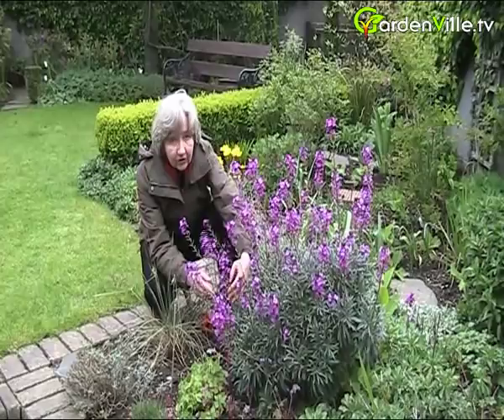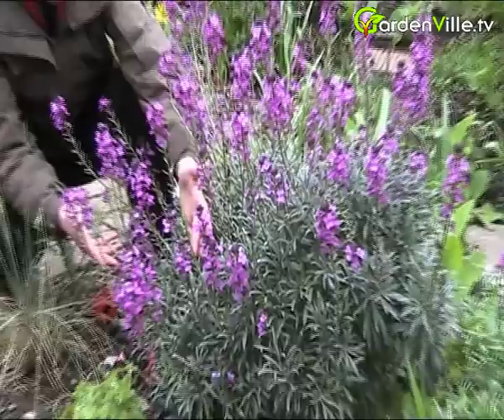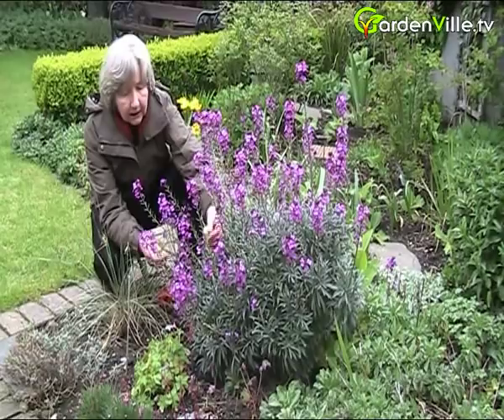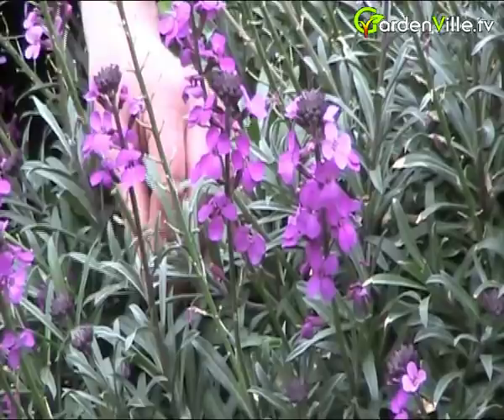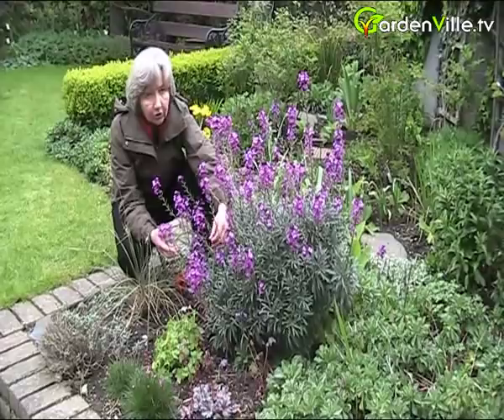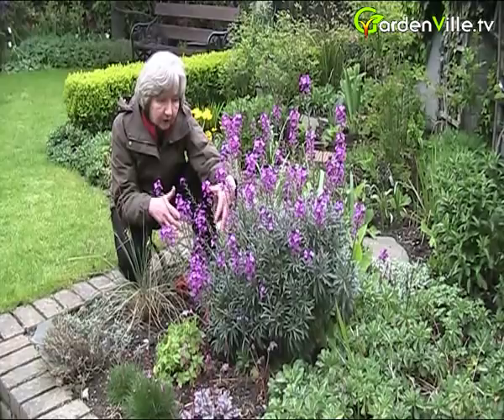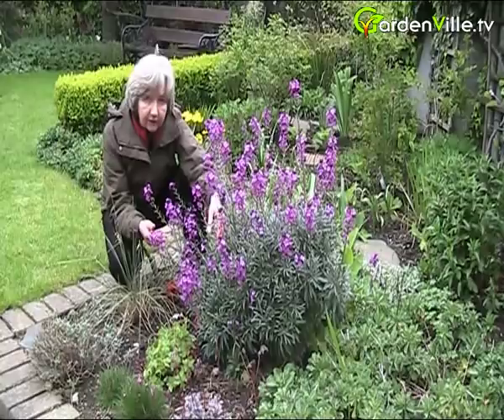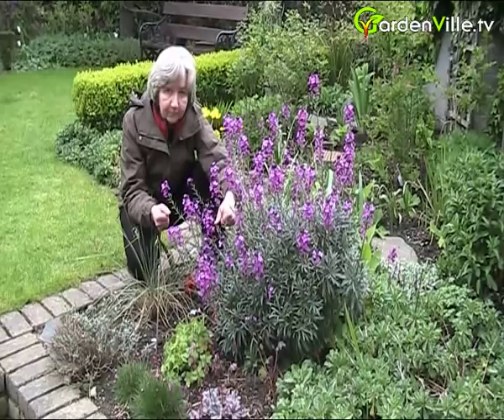Erysimum "Bowles' Mauve"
A wonderful plant that comes into flower in late winter early spring.  Erysimum like poor to moderately fertile soil that is well drained.  They do not like an acid soil and they are better not exposed to strong winds or a very damp soil in winter.  They should be dead headed by cutting down a few leaves into the stem and after flowering given a trim over to make a neater plant.  This particular variety, "Bowles' Mauve" is hardly ever out of flower and as you keep dead heading it will keep flowering.  It is a good idea to get in that trim over at some stage to avoid the plant getting leggy and badly shaped.  It can grow to between 2 - 3ft (60 - 90cm) so get that trim in to keep it neat. Erysimum are not long lived plants and you can  propagate them by seed in summer or summer cuttings.